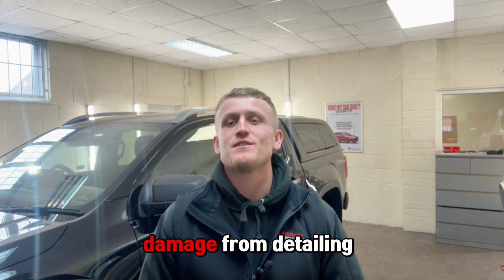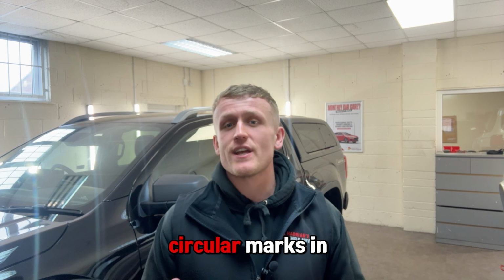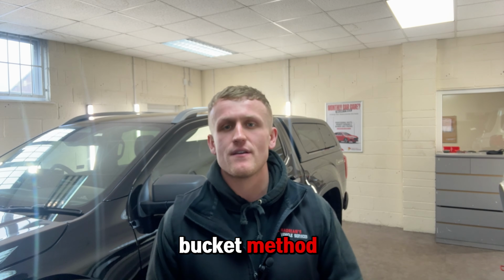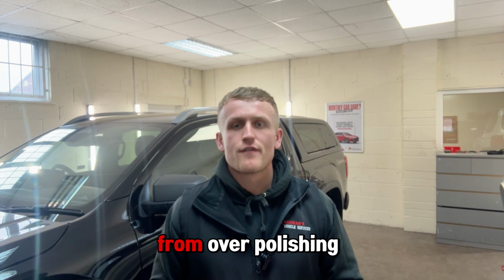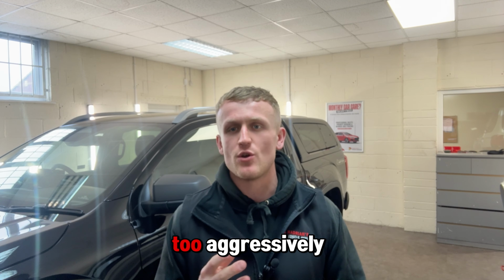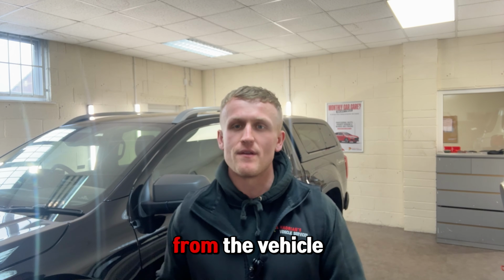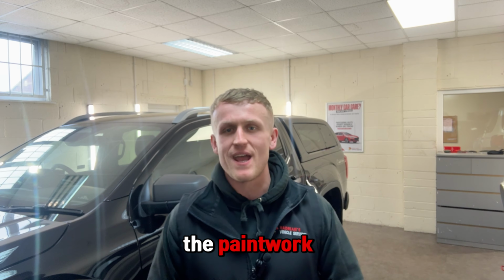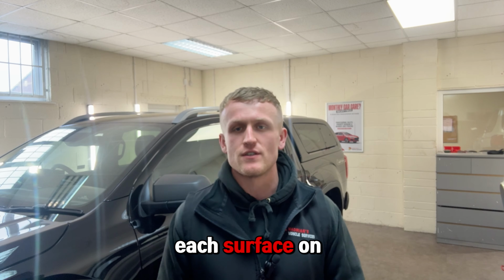Can Car Detailing Damage Your Car? | What to Watch For Before You Detail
Ever wondered if car detailing can actually damage your vehicle? Not all detailing is created equal — and mistakes can lead to scratches, swirl marks, or even worse.

At Hadrian’s Vehicle Services, Northumberland’s highest-rated detailing team, we explain exactly what to watch for, how to protect your paint, and how to choose a professional detailer you can trust.

In this video, we cover:
• Common ways detailing can harm your car
• How cheap or DIY detailing can increase risk
• Tools and products to avoid
• Signs of poor detailing techniques
• How professional detailing protects your vehicle instead

If you’re searching for:

Can car detailing scratch your car?

Is professional detailing safe?

Detailing damage risks UK

How to avoid car detailing mistakes

Car detailing Northumberland

…this video will give you all the insight you need to keep your vehicle safe while looking amazing.

We cover Morpeth, Newcastle, Ashington, Alnwick, and surrounding areas.